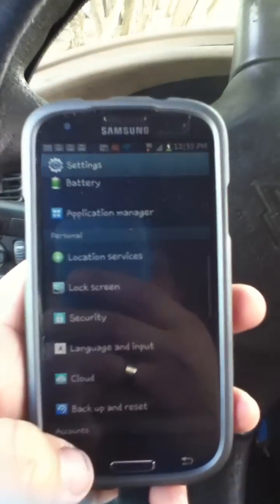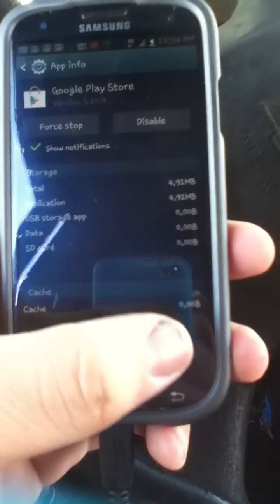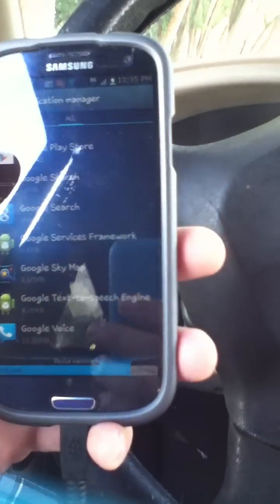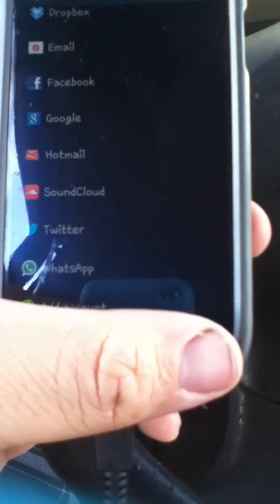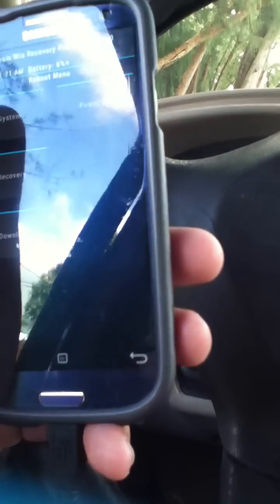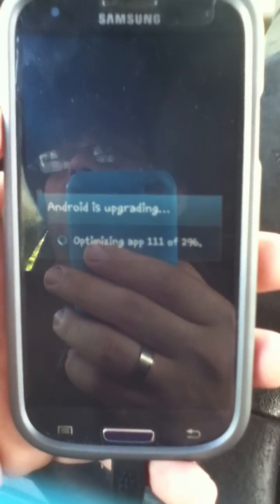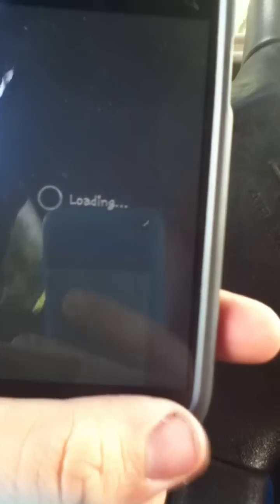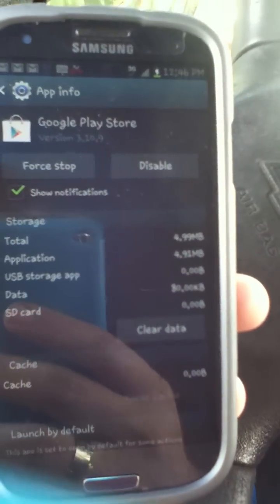Fix Google Play Store Part 3: Server Error (2018)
Another method for fixing the Google play Store download error.

By my experience not all methods work.

Please keep in mind that your cell phone must be rooted to do this.

Learn who is the CREATOR, the GOD of Israel: RIFIKIH.webs.com

google, play, market, store, play store,